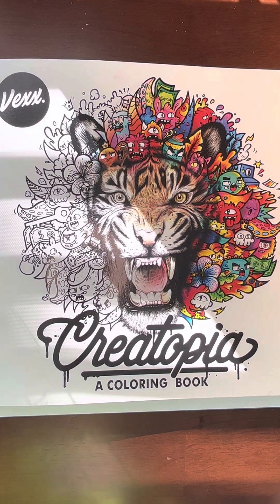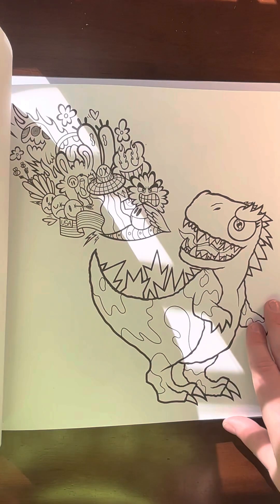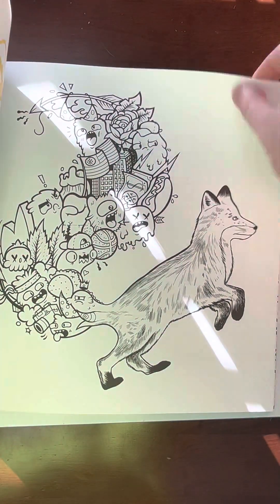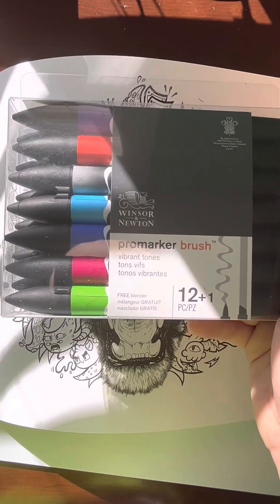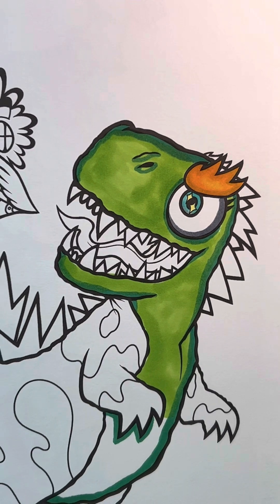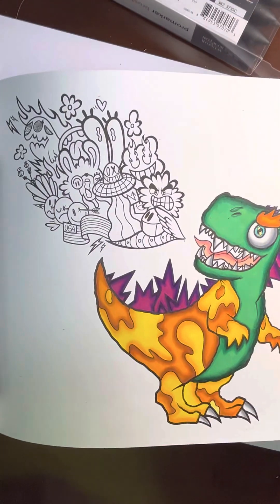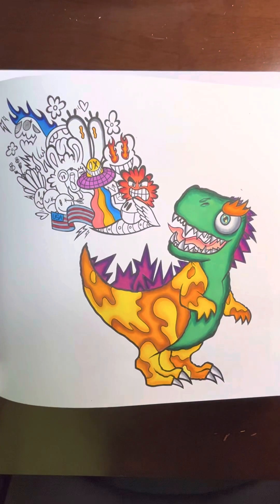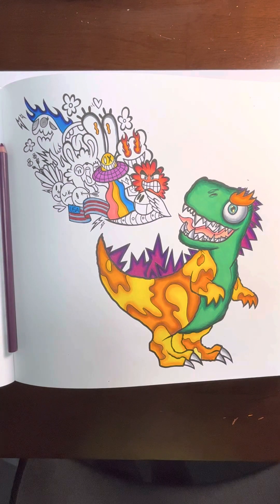Coloring in a dinosaur from a Coloring Book!